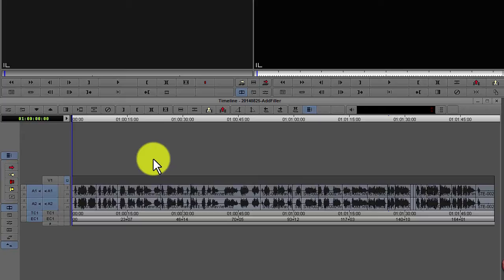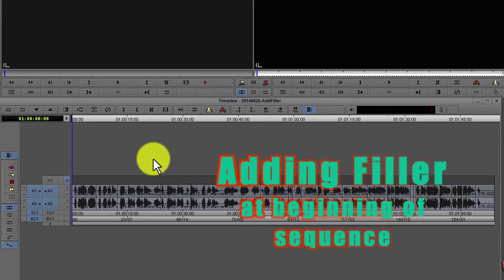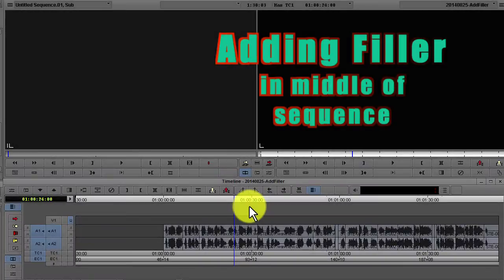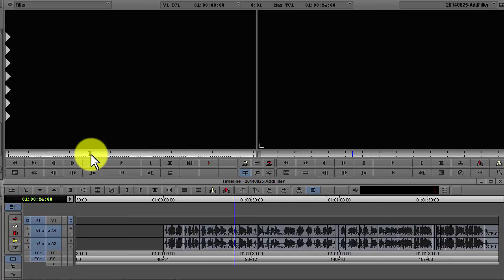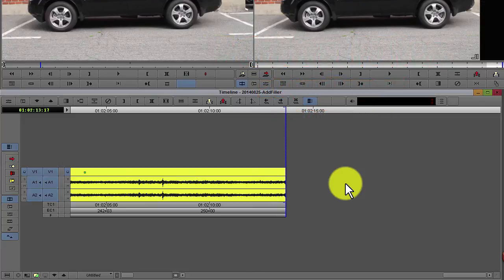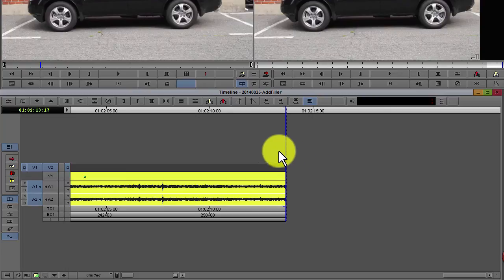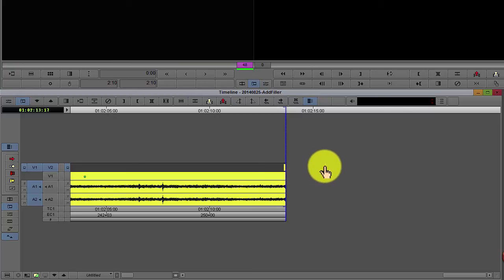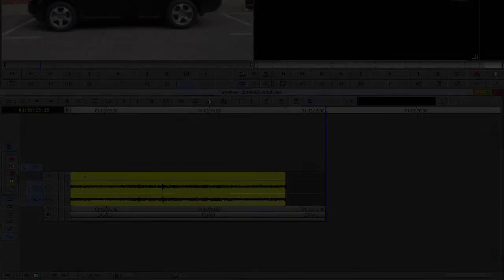AVID Media Composer 5 - Adding Video Filler/Black/Slug to Timeline